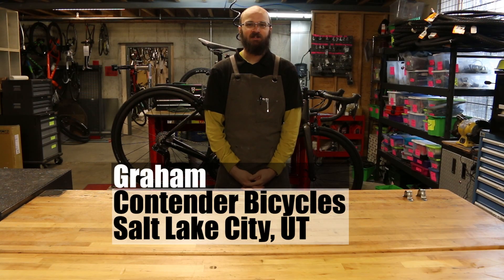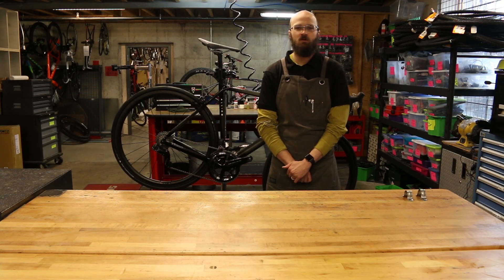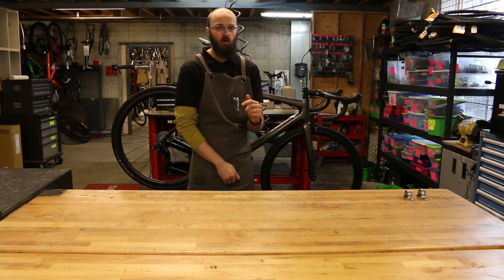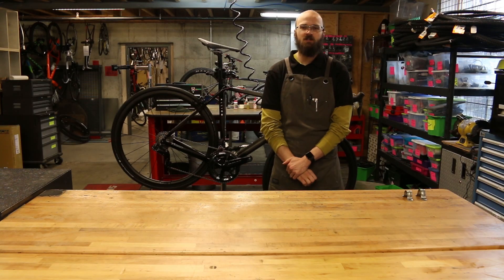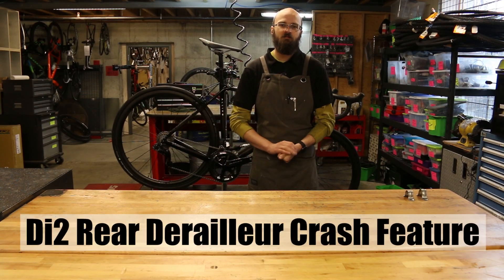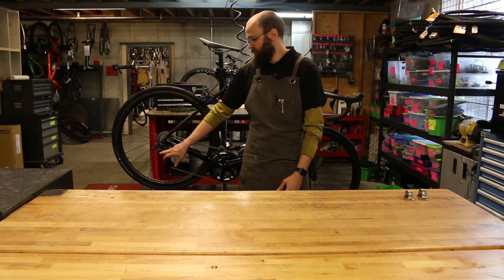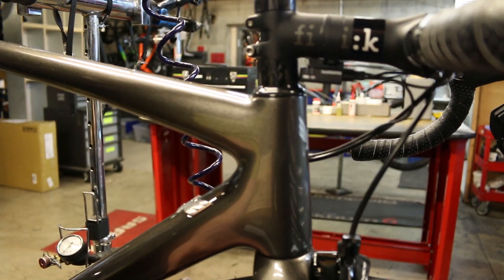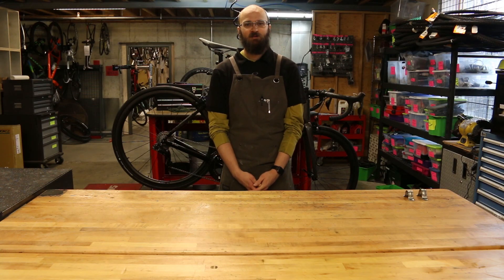Shimano Di2 Deeper Look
In this video, Graham provides a deeper look at Shimano's Di2 (Digital Integrated Intelligence) system and the many options it presents to riders.

Table of Contents - Shimano Di2 Deeper Look
-Di2 Battery Types 00:28
-Charging Your Di2 Battery  00:51
-Di2 Junctions 01:09
-Shifters & Lever for Di2 03:11
-Di2 Synchro Shift Explained 04:00
-D-Fly & E-Tube Project 05:24
-Rear Derailleur Crash Feature 07:13